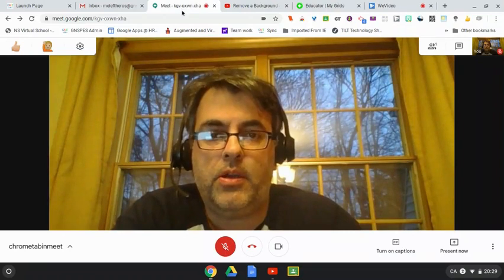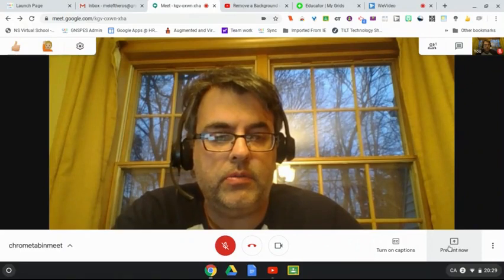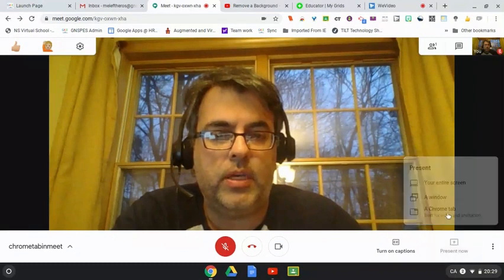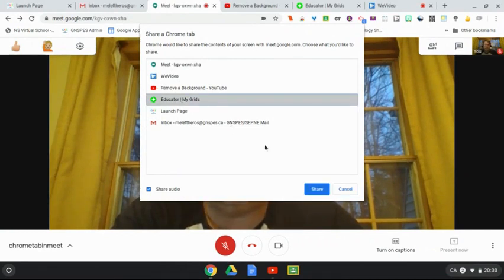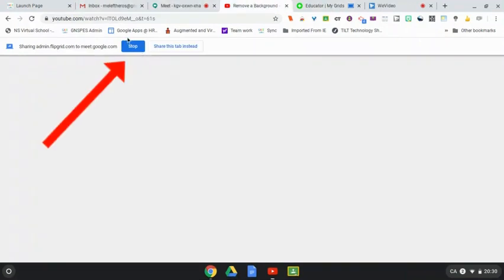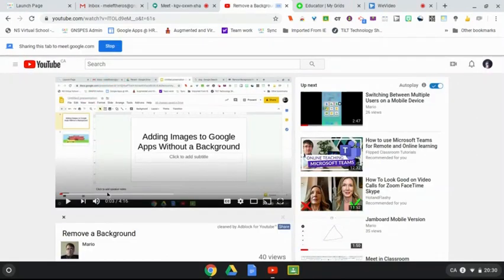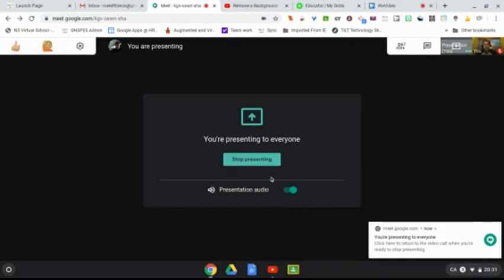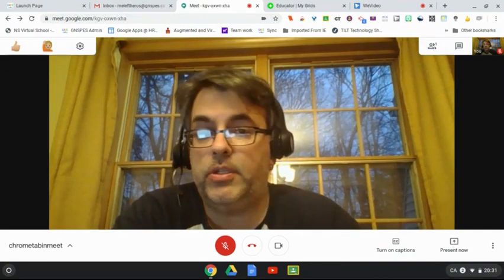Chrome Tab in Meet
Learn how to present a Chrome Tab in a Google Meet